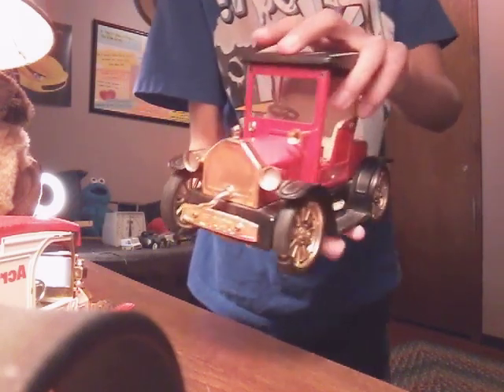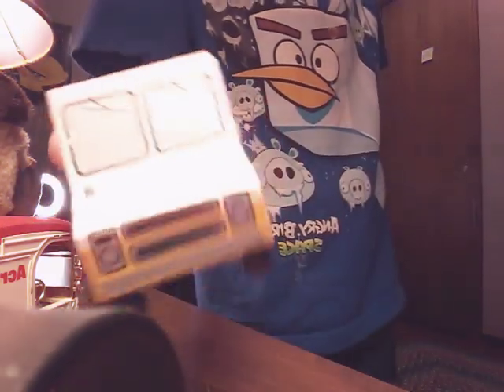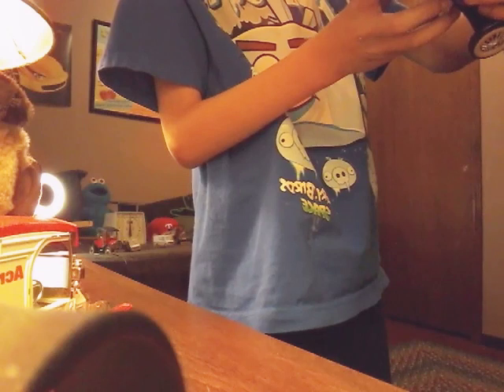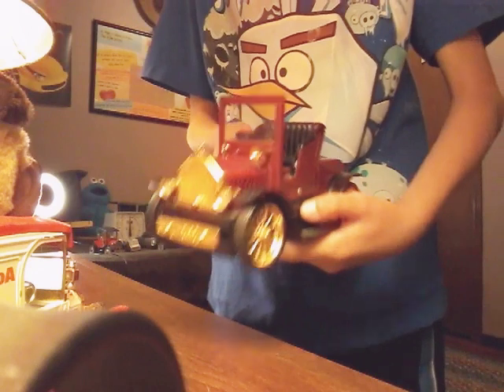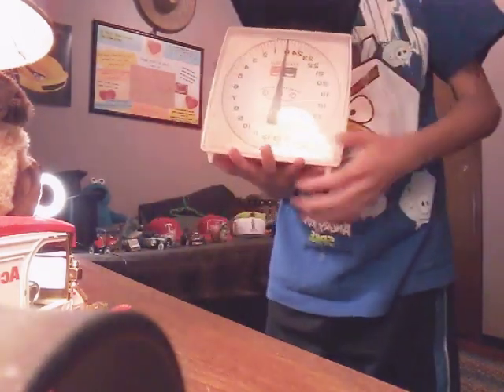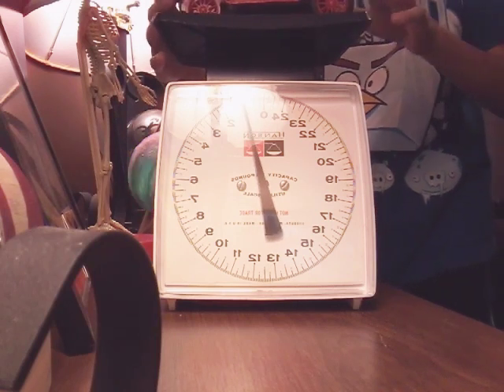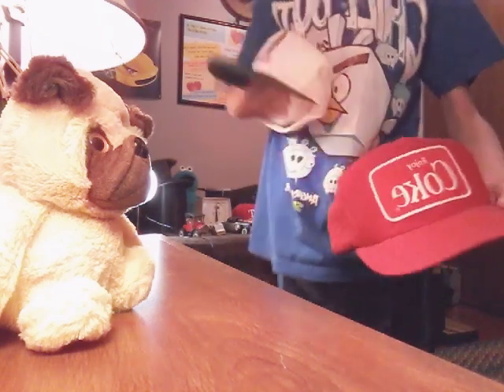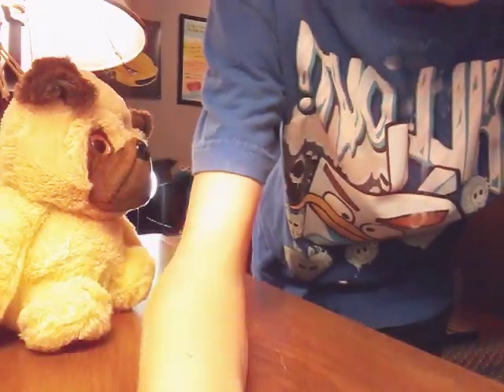new stuff the video ended early because i accidentally pressed unrecord button